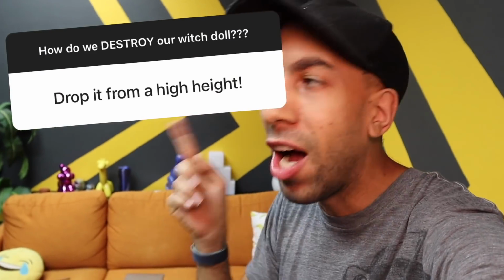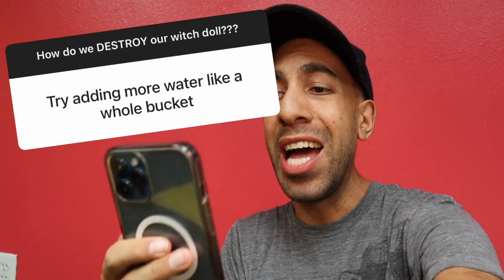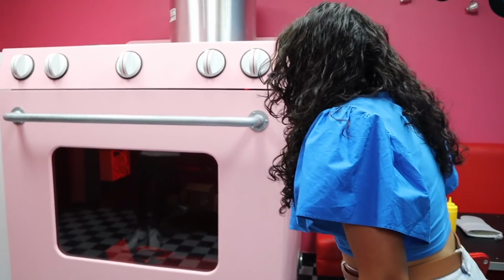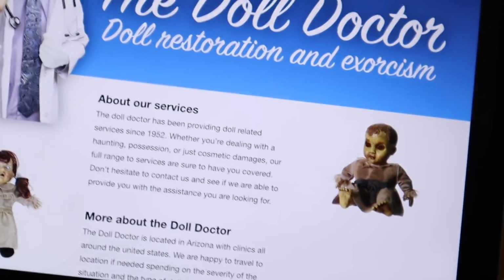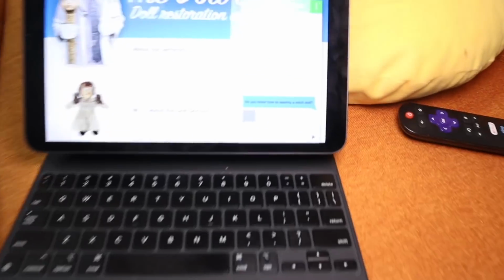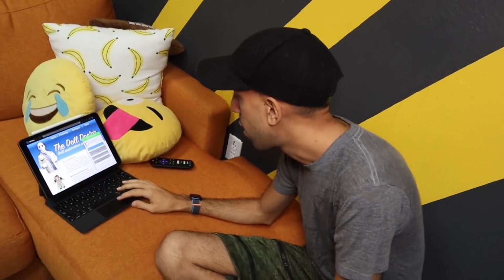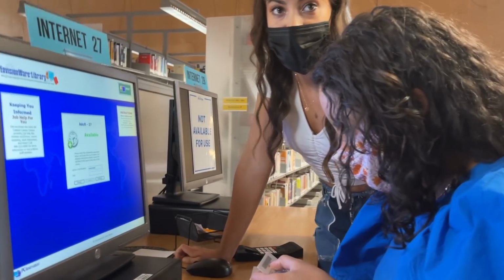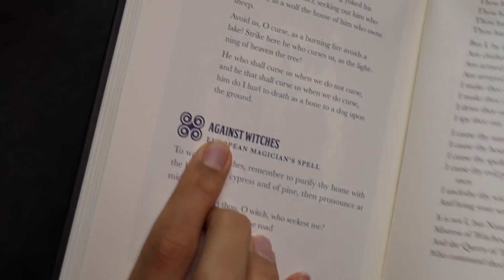Destroying the Cursed Witch Doll!!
After receiving the cursed witch doll, it's time to finally destroy it thanks to some help from our fans! Will a giant hammer be able to finally break it? And after a mysterious interaction with the Doll Doctor, they find a spell book that helps them out!
OUR OTHER SKORYS CHANNELS!
😁 HEY THERE! WELCOME! 🎉
We are THE SKORYS! We're a crazy family that loves having fun and hopes to make the world a happier place through our video. If that sounds like fun, here’s how you can officially become part of the FAMILY…

⓷ Step 3 ➡ Comment “I’m a Skory!”

What does Skory stand for? Well, it’s actually our last name. But to us and the rest of the FAMILY, it means… Super awesome, Kind, Original, Random, and Yourself!

🎮 MORE GAMING AT Gabriella Games! 👾

💁 LIFESTYLE ON EDEN'S CHANNEL 💖
The Skorys (that’s us, Hi!) are a group of four siblings who make videos together. We’ve always filmed and recorded fun videos on our own, but after putting them on YouTube, we found out we could make them for other people to watch as well! We’re hoping to keep growing our YouTube subscribers and one day hit a million subscribers and even have our own TV show! Wow! How crazy would that be?!

⚠️REMINDER! ⚠️
Which means that sometimes there is a mixture of real stuff and also stuff with us just being dramatic to hopefully make a fun video you enjoy watching! So basically, have fun watching our videos but please don't try and do the stuff we're doing in the videos that could be dangerous or get you in trouble! We don't want you to get hurt.